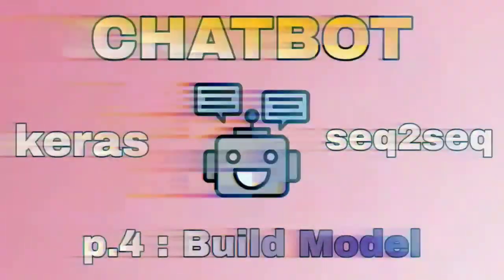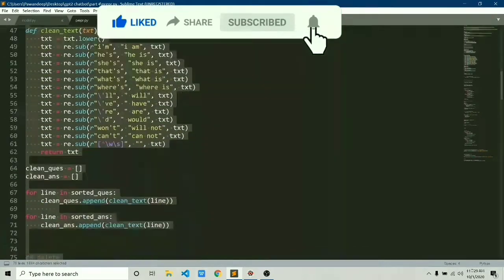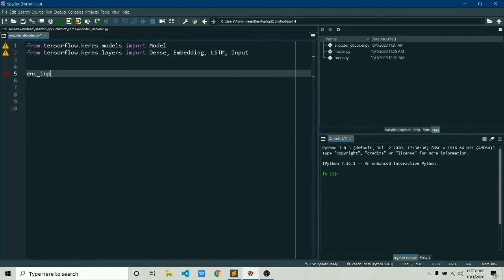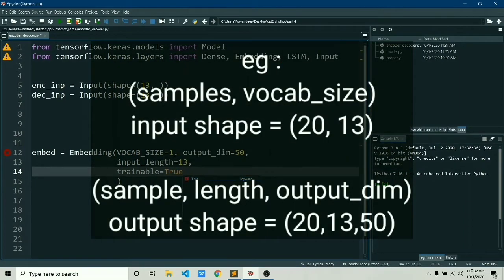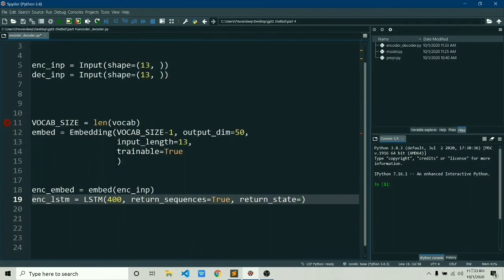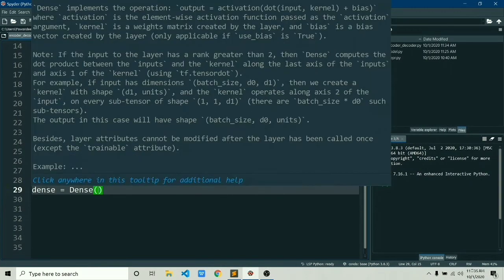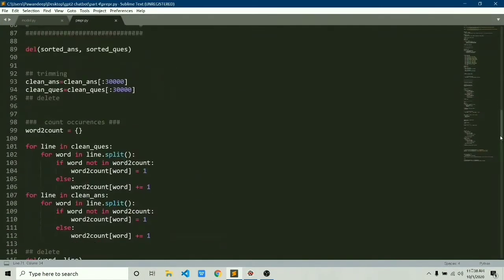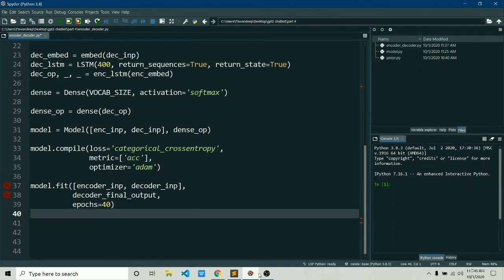Chatbot using python machine learning | part 4 Building Model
This is the updated version of already made video on building model there were some problems in the previous video so I have deleted that.

Today in this part we have built model for our data to train.
We used simple encoder decoder model to train our chatbot
We haven't used attention yet but in later video we might build attention too.

🟥 you might find some errors while running the code shown in video that's all my fault I'm sorry for that.
so that's why I've uploaded another no error code above 🔝 I'll soon make video on that

In this series we are building a chatbot from scratch and step by step and using cornell movie dataset for that.we use seq2seq encoder decoder model and we will use keras functional approach to build this model.